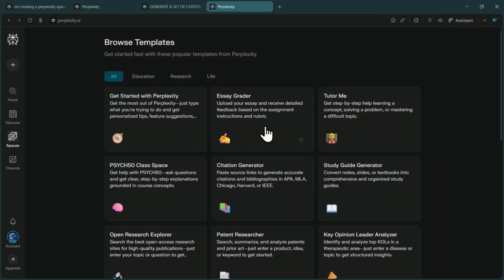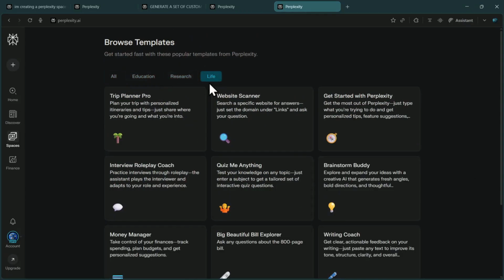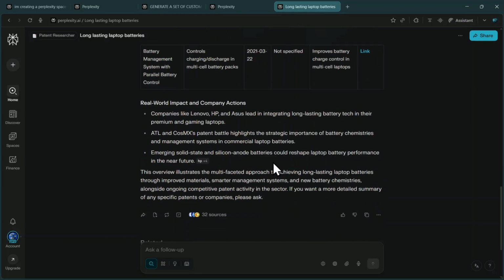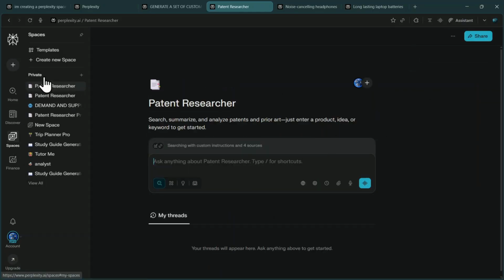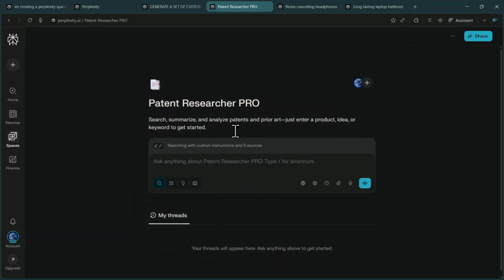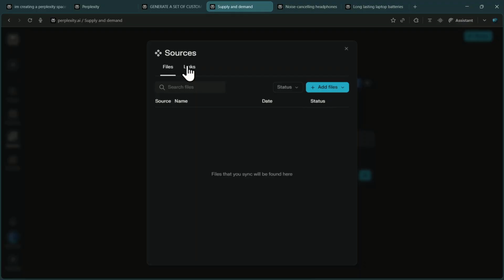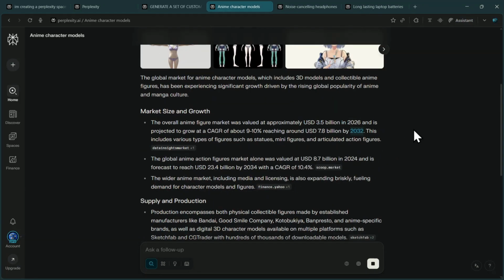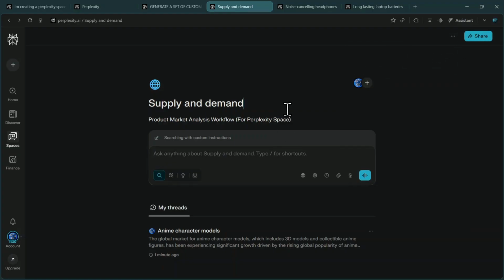Perplexity Spaces Tutorial - Organize Your Research (Time Saver) | How to Use Perplexity Spaces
Perplexity Spaces Tutorial | How to Use Perplexity Spaces | Perplexity Spaces Demo

In this video, I'll guide you through the powerful features of Perplexity Spaces, a tool designed to streamline your research projects and ideas all in one place. Learn how to navigate the official Perplexity website, explore default spaces, create custom research templates, and analyze market trends effectively. By the end of this tutorial, you'll have all the skills you need to utilize Perplexity Spaces to enhance your research efficiency. Don't forget to check out the video linked at the end for more on Perplexity tasks!

Timestamps:
00:00 - 00:05 Intro to Perplexity Spaces
00:05 - 00:30 What are Perplexity Spaces?
00:30 - 01:00 Exploring Default Spaces
01:00 - 01:45 Using the Patent Researcher Space
01:45 - 02:30 Creating Your Custom Space
02:30 - 03:15 Adding Files and Links
03:15 - 04:00 Testing Your Custom Space
04:00 - 04:40 Analyzing Market Trends
04:40 - 05:00 Conclusion and Next Steps